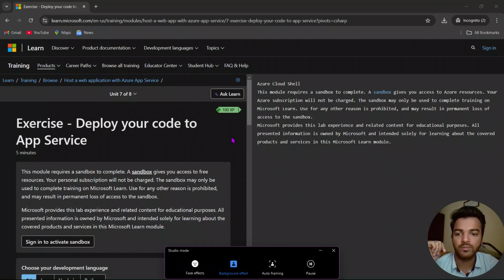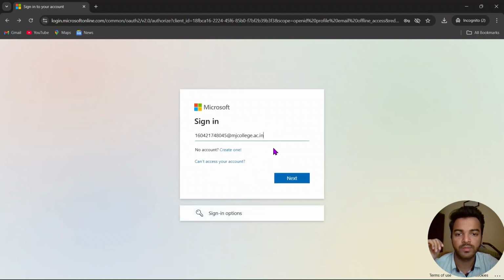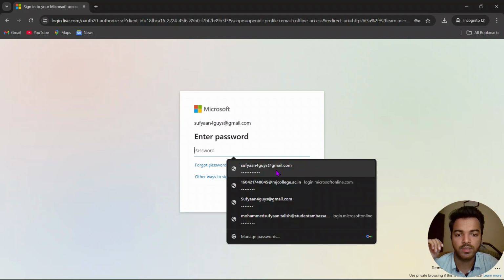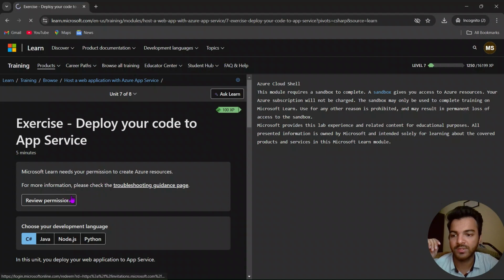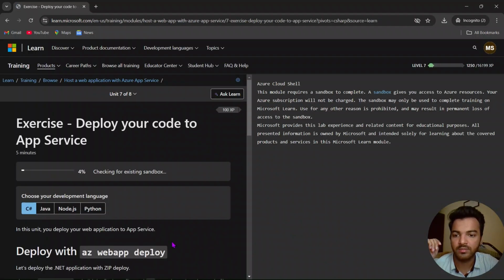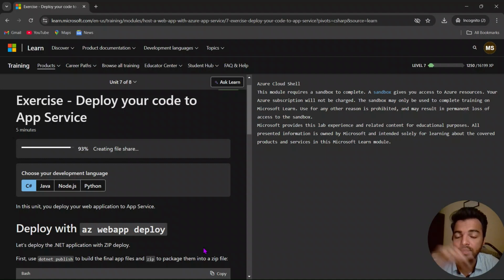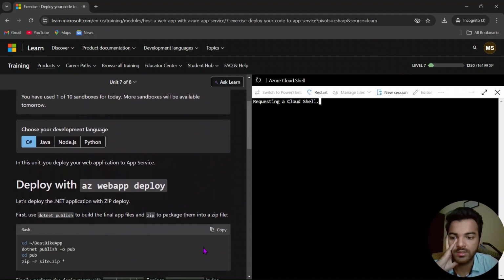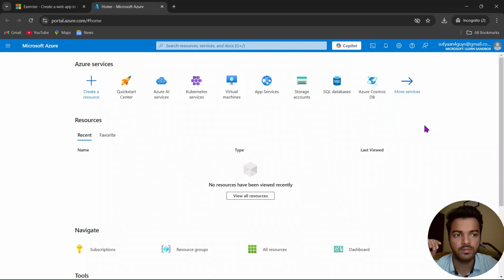Get FREE Azure Credits & Services | No Student ID or Credit Card Needed!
Want to explore Azure services for FREE without needing a student ID or credit card? 🌐 In this video, I’ll show you **how anyone can access Azure’s powerful tools and credits** to start building, hosting, and experimenting with cloud-based projects. No strings attached!

📌 What you’ll learn in this video:
Step-by-step guide to claiming Azure credits for FREE.

🚀 Start leveraging the power of Azure for your projects, whether you're a developer, a student, or just exploring the cloud. Watch now and learn how to make the most out of Azure for FREE!